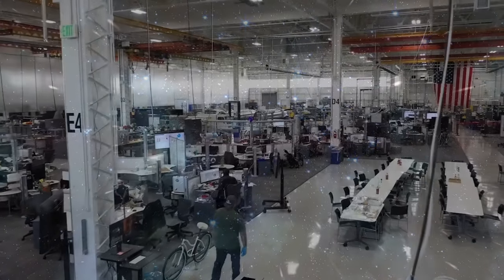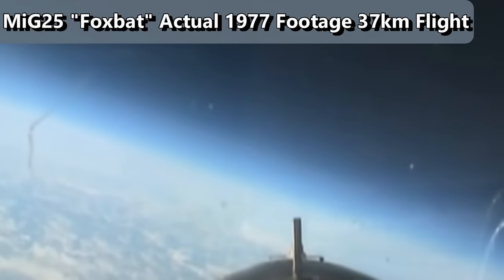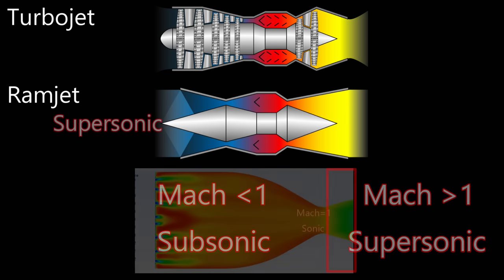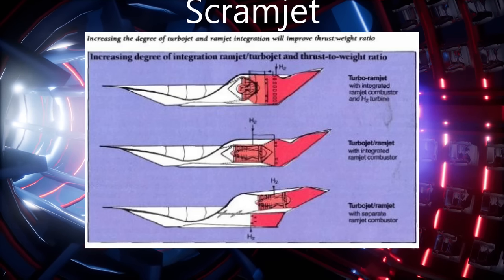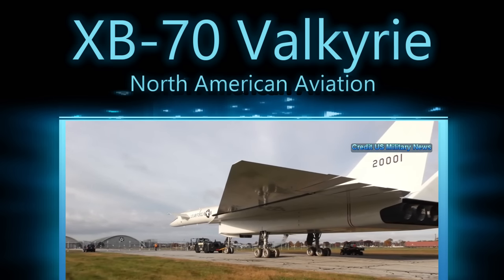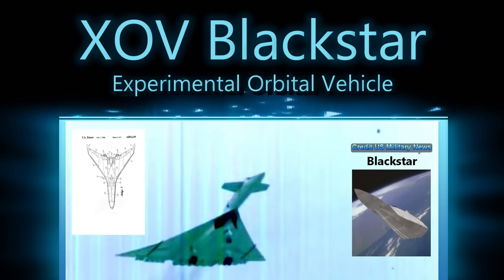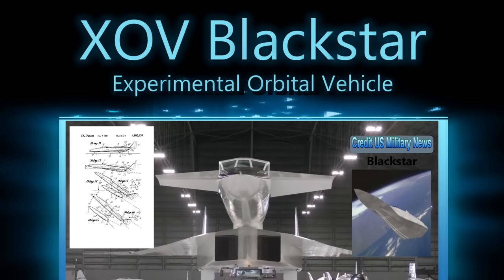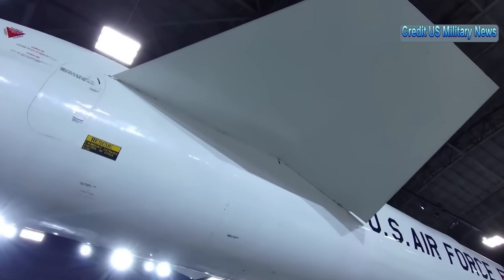Hypersonic Science: The First Darkstar: How Fast Can An Air-breathing Engine Go?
What came before Darkstar? And are space planes still a viable concept?
The Terran Space Academy reviews advanced air breathing and rocket powered space planes.
Covering current SCRamjet operations as well as the supersonic first stage carrier planes
XB-70 and MR-3, and discussing the Blackstar Experimental Orbital Vehicle, as well as reviewing
The Lynx horizontal launch to orbit space plane and the National Aerospace Plane.

Credits

Artists

Music Credits

Notes:
Turbofans are the most efficient engines in the range of speeds from about 500 to 1,000 km/h (270 to 540 kn; 310 to 620 mph), the speed at which most commercial aircraft operate. The closer the exhaust velocity is to the aircraft velocity, the higher the propulsive efficiency (but the lower the thrust). You need to strike a balance.